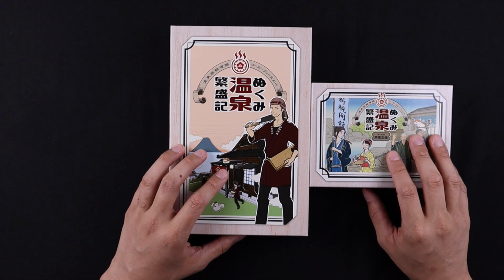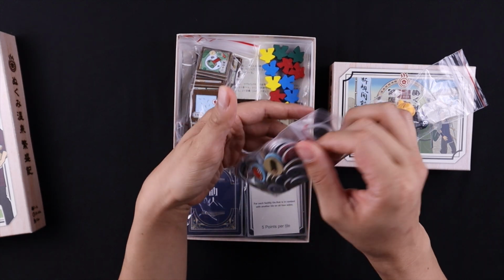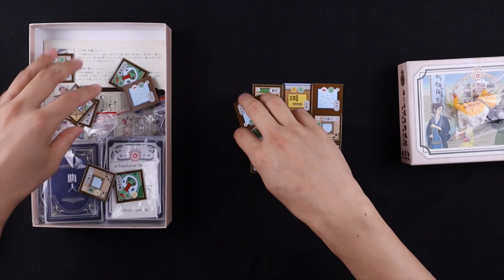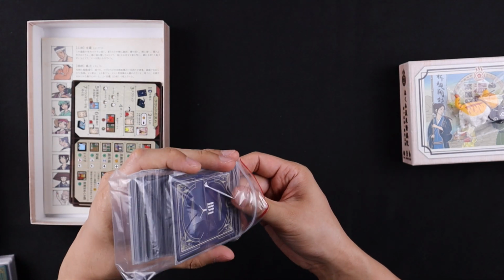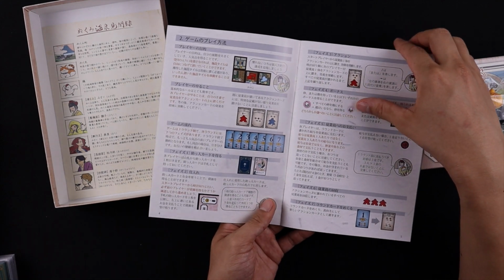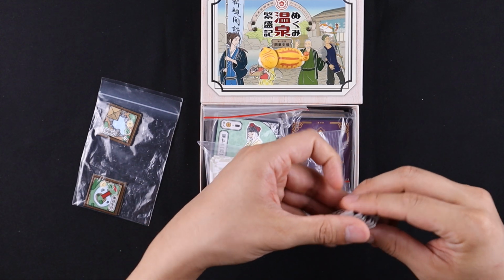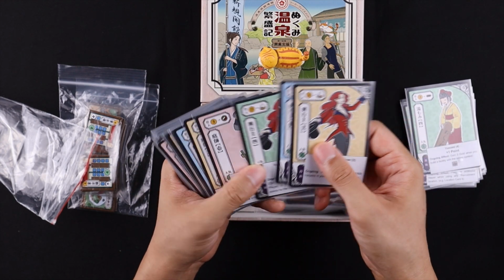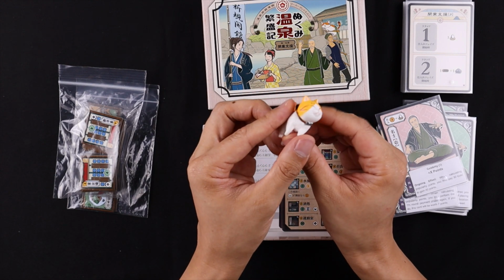Nukumi Onsen Hanjouki | Unboxing | Rarest Rare Gems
Want the crazy adorable CAT MINI?!

Where do I find rare Japanese games?
One of the best ways is to hunt for them on the Japanese second-hand online site Suruga. Get the Japanese name of a game on BGG. Copy and past it onto Suruga. Pray. Don't forget to use a shipping website like Tenso. The product will ship to Tenso, Tenso notifies you, and then everything in your Tenso storage can be sent to you wherever you are. Lastly, Chrome's google auto-translate for webpages isn't perfect, but it will get you there.

Do you have a short-cut link to Suruga?